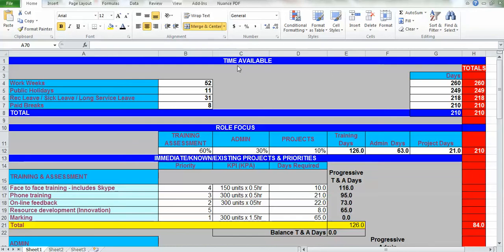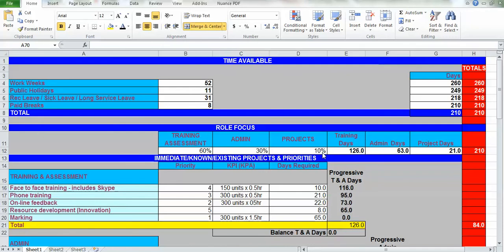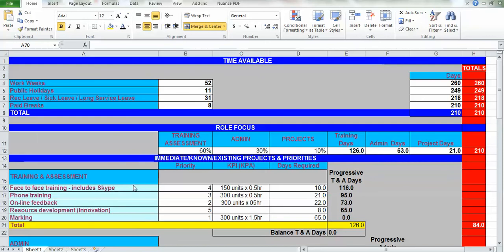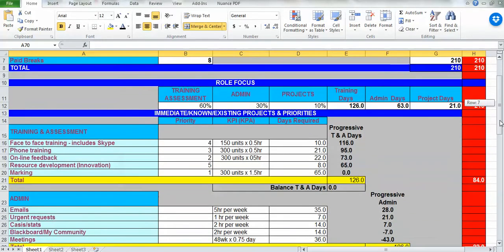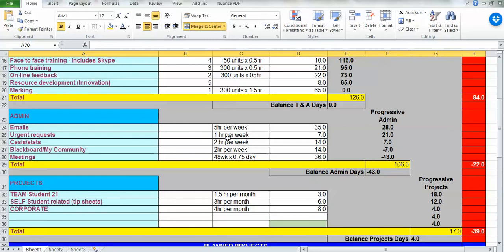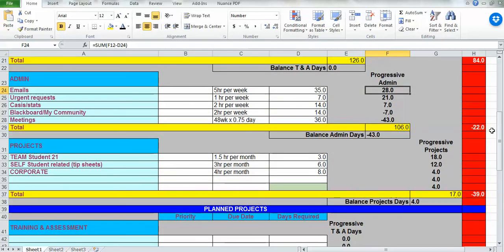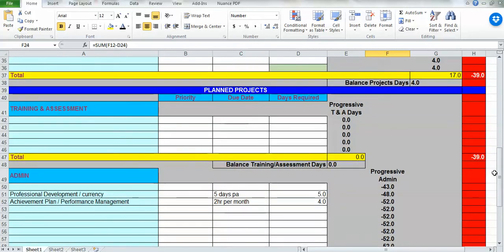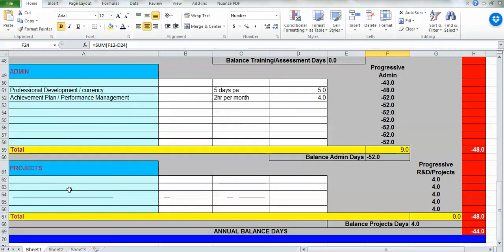Timebudget overview 071215